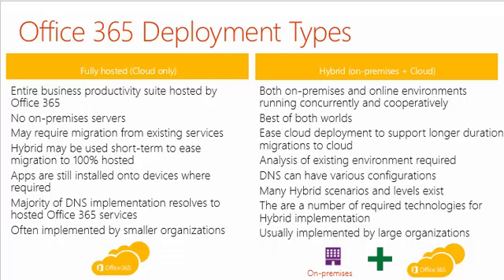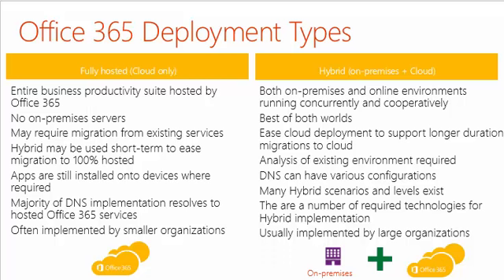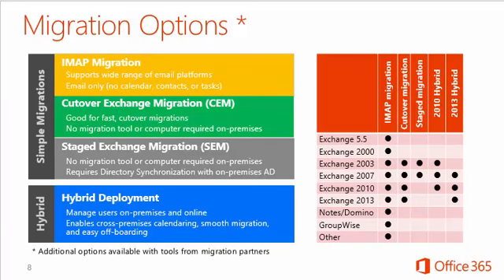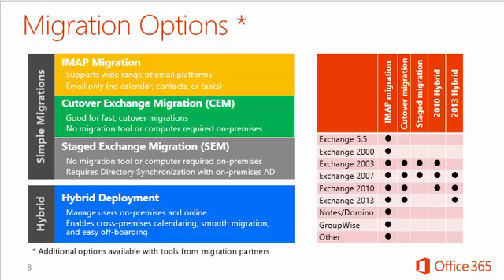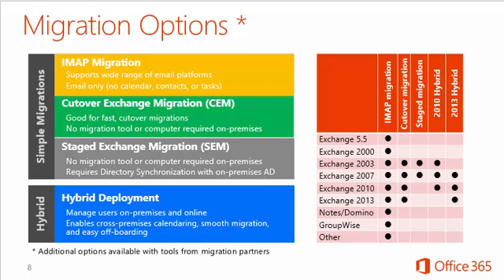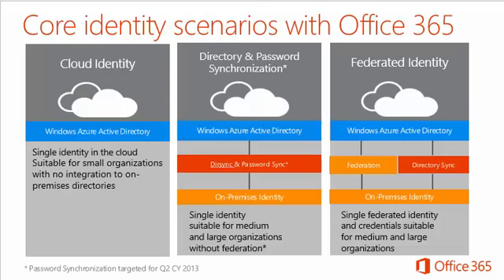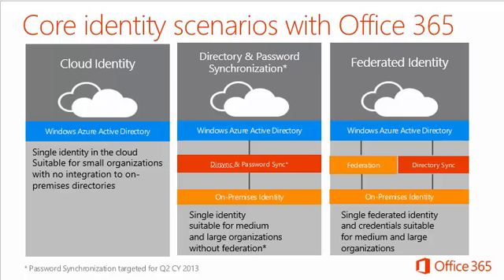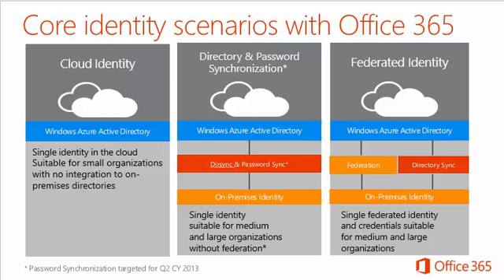Introduction to Office 365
Hi Guys,

This is a brief introductory video I have done for you all to understand what Microsoft Office 365 is, its benefits to companies, different migration scenarios and identity scenarios that companies can use when they consider to use office 365.